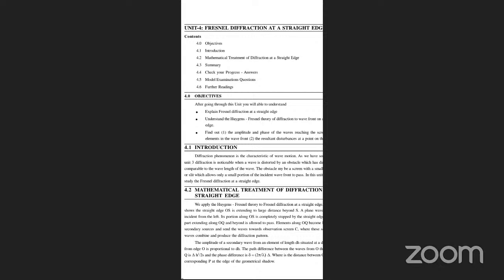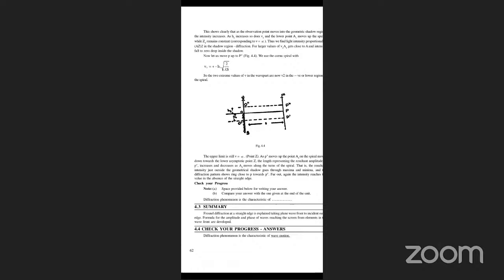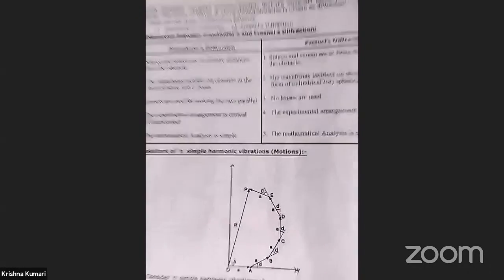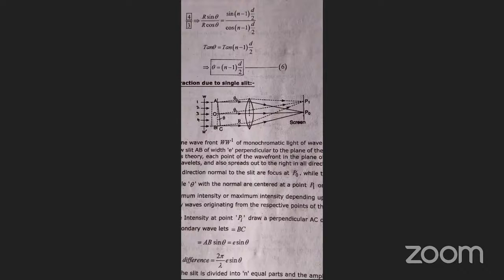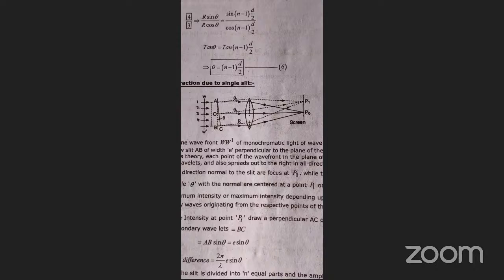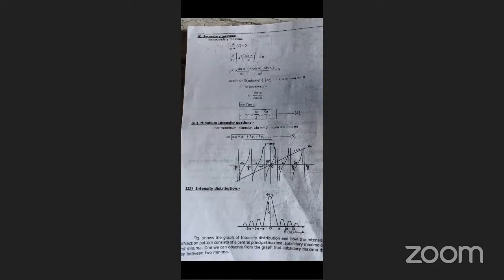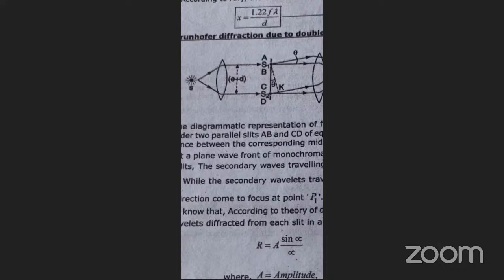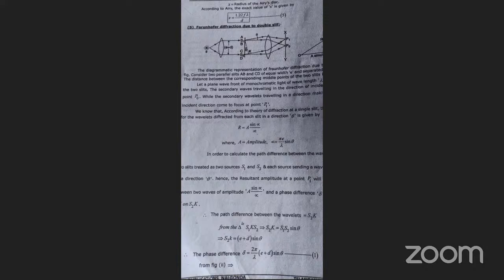UG 4th Semester Physics (English Medium) - Krishna Kumari